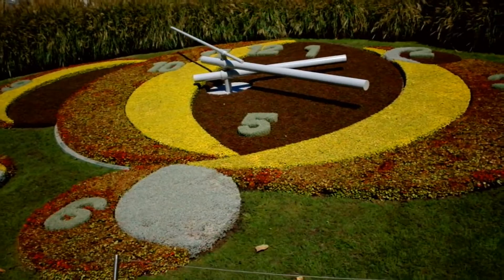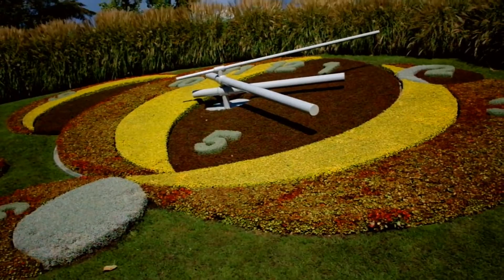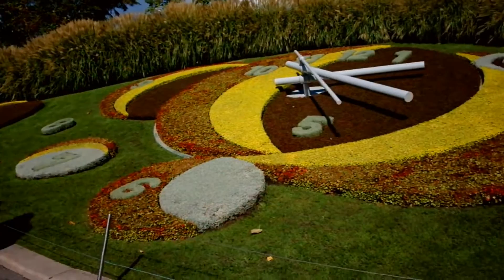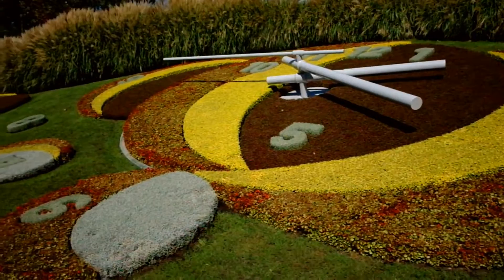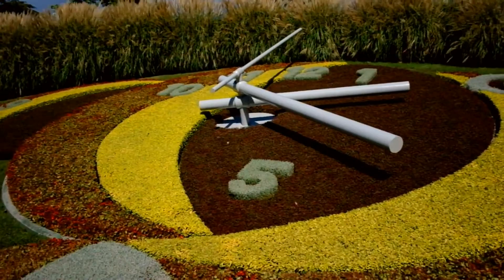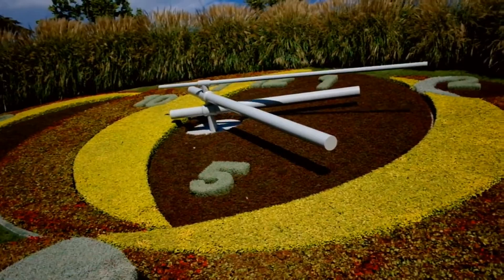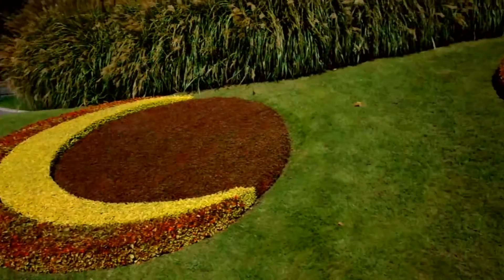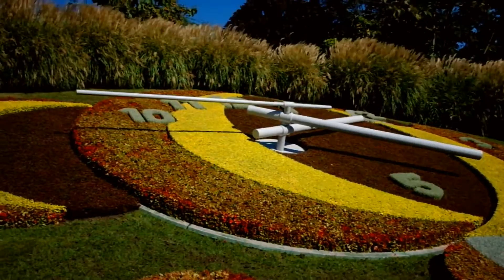GENEVA 'S famous flower clock (L'horloge fleurie) in Geneva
Geneva Flower Clock in Geneva, Switzerland - the flower clock (L'horloge fleurie) in Geneva. Here's a beautiful view of the famous flower clock (L'horloge fleurie) in the fascinating Swiss city of Geneva, Switzerland. The flower clock (L'horloge fleurie) is part of the English Garden (Jardin Anglais) and it is located just a few meters away from Lake Geneva. L'horloge fleurie, or the flower clock, is an outdoor flower clock located on the western side of Jardin Anglais park in Geneva, Switzerland.
The Jardin anglais is an urban park in Geneva, Switzerland, situated at the location of an ancient harbor and a wood. It marks the beginning of the Quai Gustave-Ador. The park was created in 1855.
Flower clock: Geneva is recognised all around the world for it's watch making tradition, being the mother of high-end watchmaking. To pay tribute to this honour, Geneva created the biggest clock in the world, made from flowers. Geneva Flower Clock, named L'horloge fleurie in French, created in 1955, soon became world famous, one of the main attraction of the city. Interestingly, the clock always look different as it is made of various flowers which bloom in different times in the year.